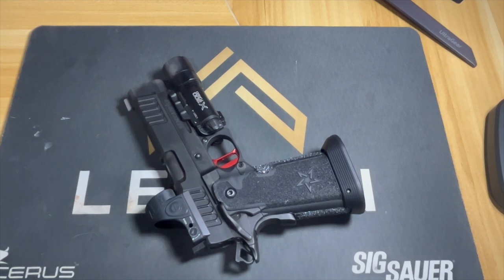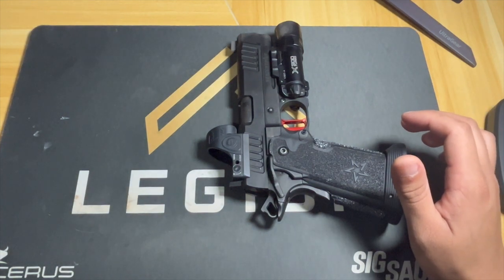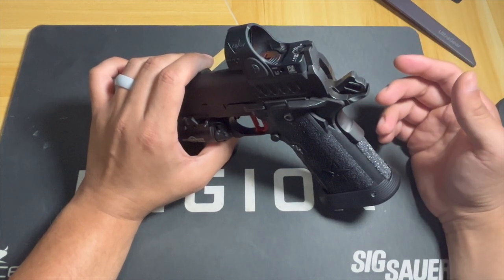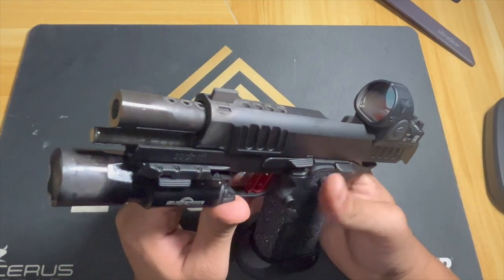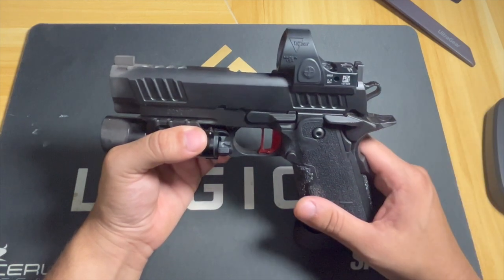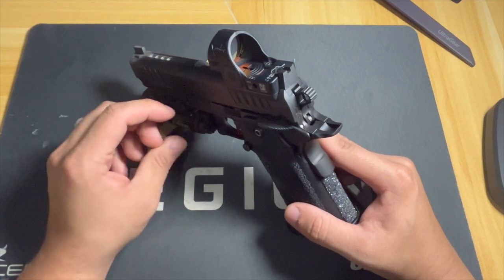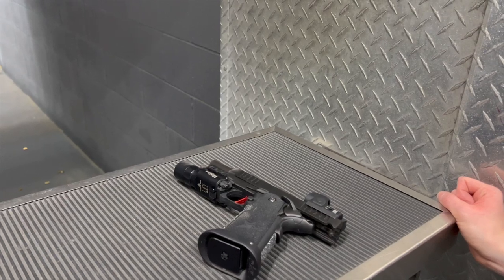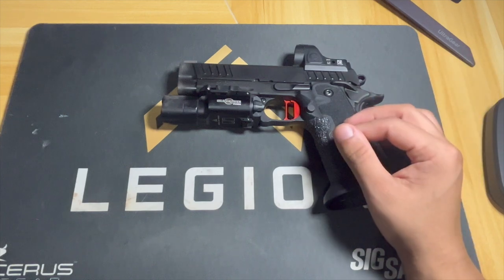Staccato P IGNIS Ports range review and 2500 round quality review.